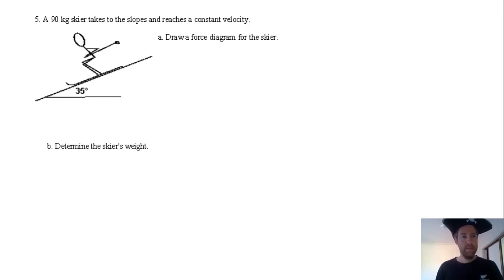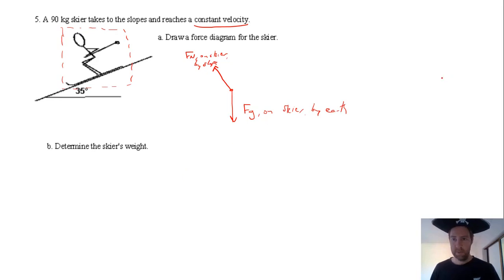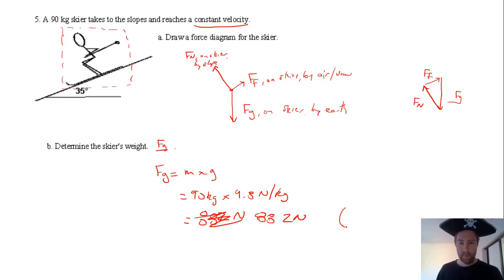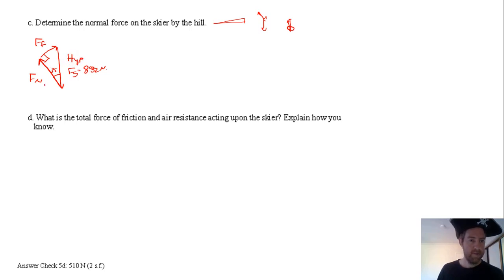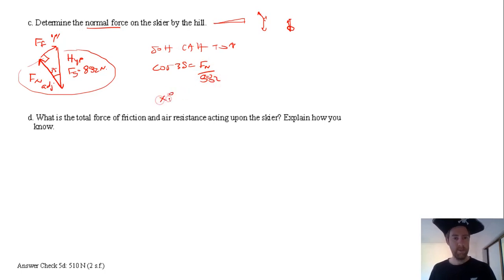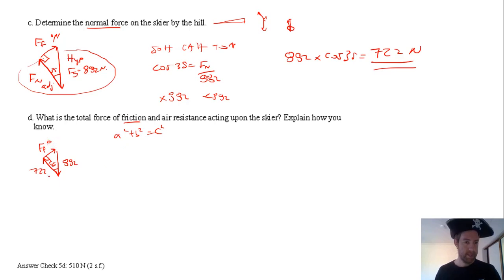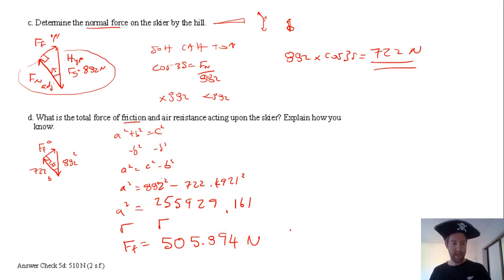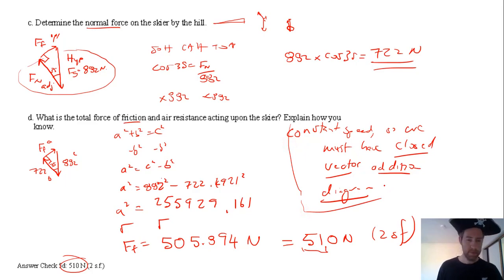McGovern Physics: Pg 67 Solutions